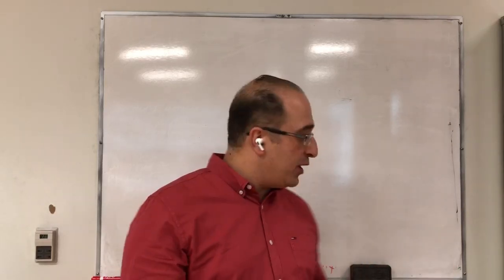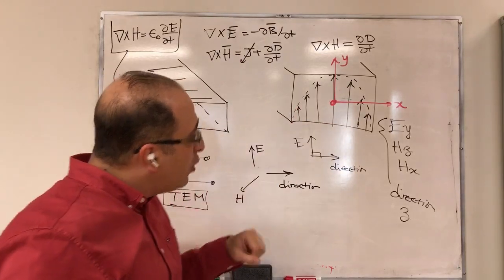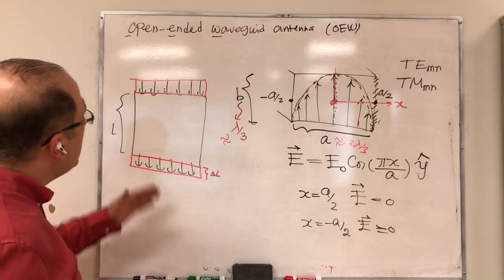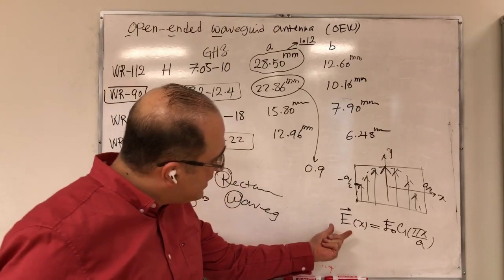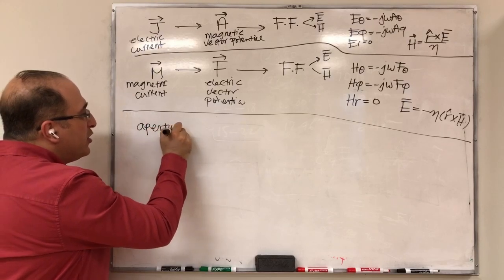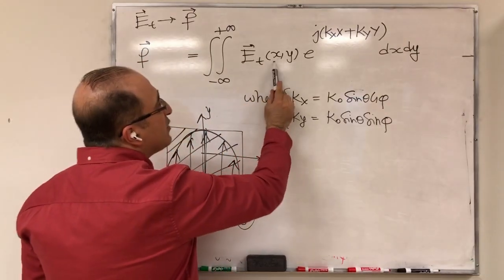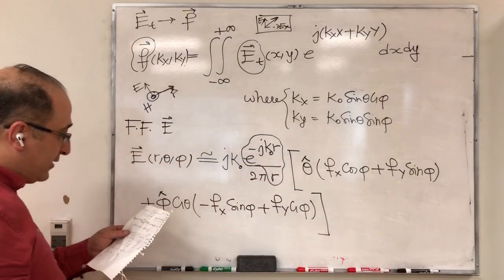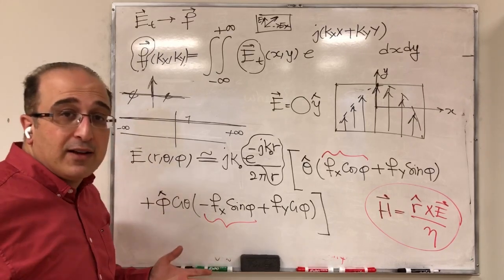Undergrad Antennas Course - Lecture 24 - Aperture Antennas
This lecture is focused on open-ended waveguide (OEW) antennas, and it also explains how to calculate the far-field electromagnetic fields of aperture antennas.